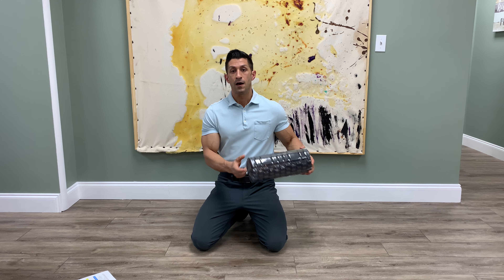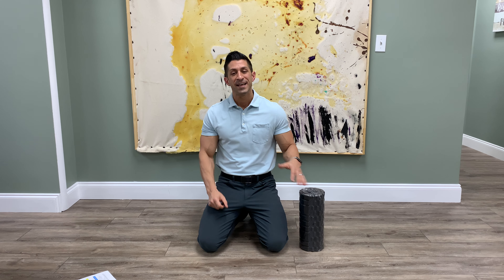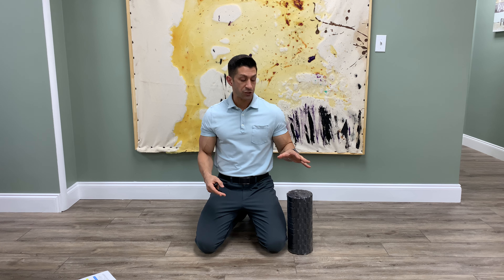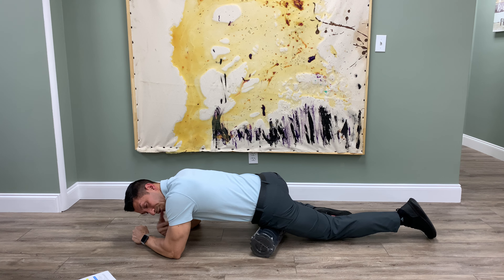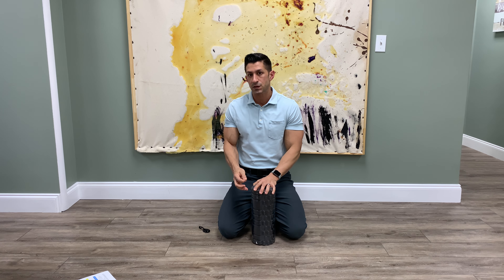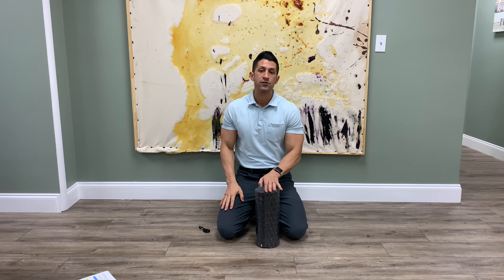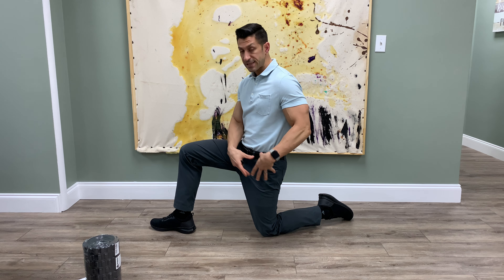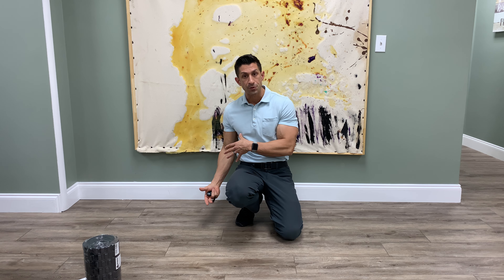Psoas Foamroll AND Stretch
Psoas Foam-roll ~ Roll for 30 seconds ~ 2x/day
Psoas Stretch ~ Hold for 60 seconds ~ 2x/day

Dr. McNabb is the Lead Physician at Revive Therapy & Wellness and Boca Chiropractic, located at 9250 Glades Rd., Boca Raton, FL 33434
Dr. McNabb has been practicing since 2012. His focus is always to find and fix the CAUSE of the problem, instead of masking the symptoms.

Whether you're looking to improve your health, fix a chronic condition, fix your scoliosis, or you're just sick and tired of being sick and tired... Dr. McNabb can help!